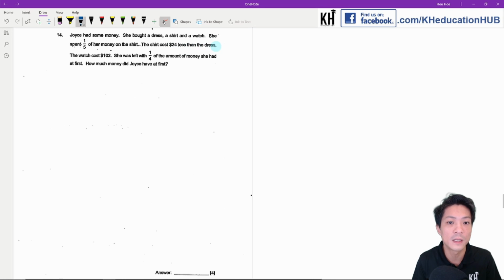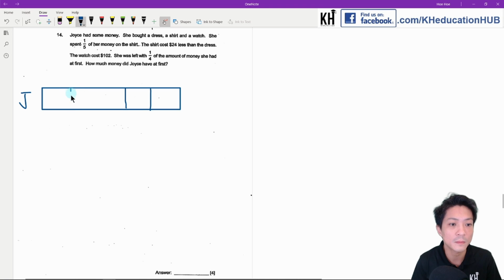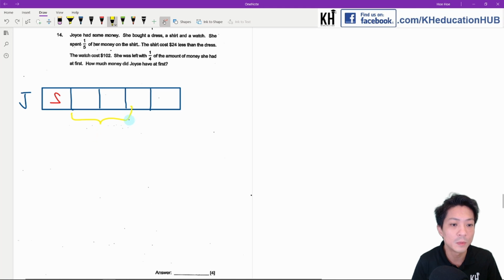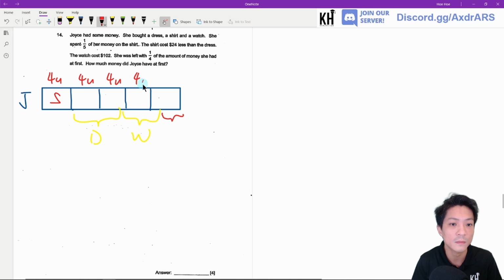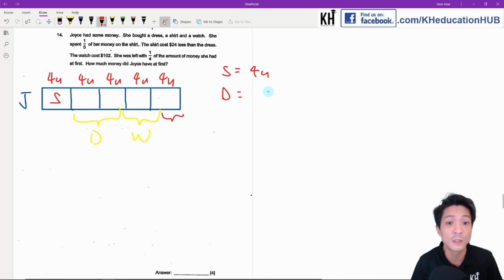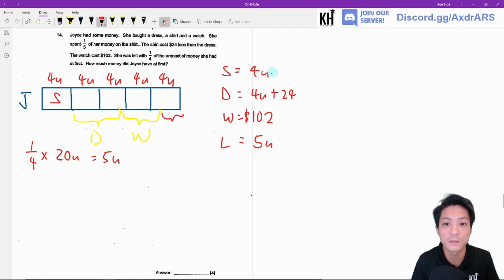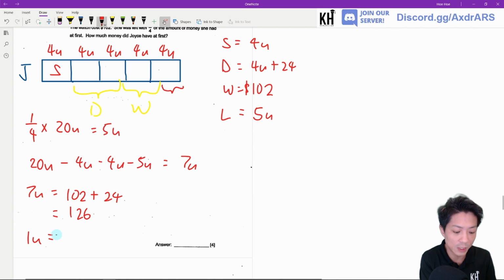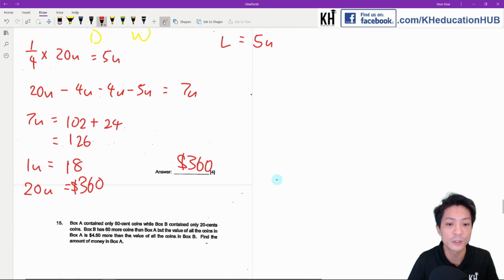Fraction (model and units) #22052020 Q14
Question:
Joyce had some money. She bought a dress, a shirt and a watch. She spent 1/5 of her money on the shirt. The shirt cost $24 less than the dress. The watch cost $102. She was left with ¼ of the amount of money shd had at first. How much money did joyce have at first?

Discord.gg/AxdrARS